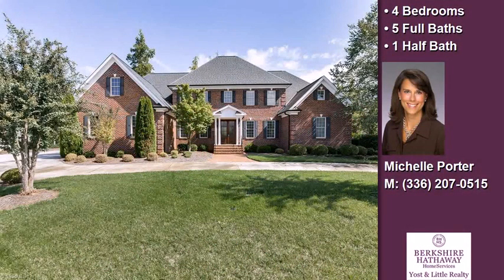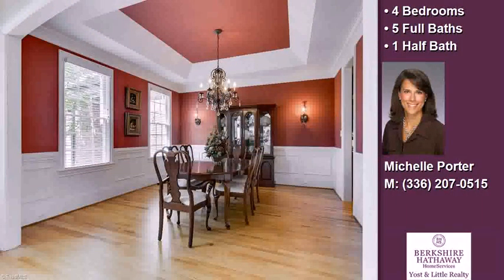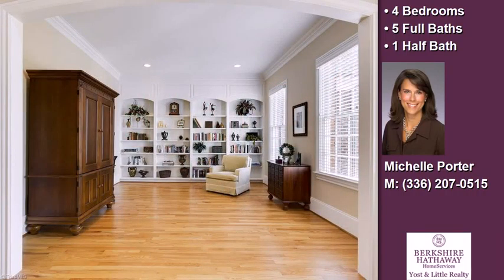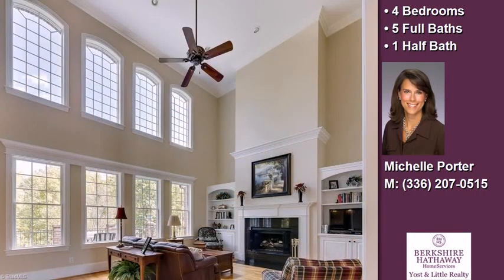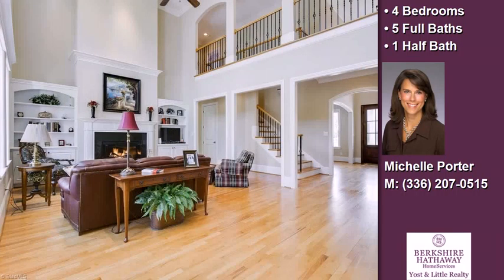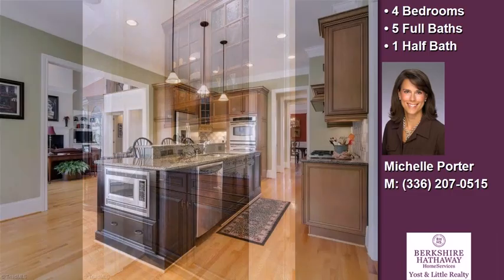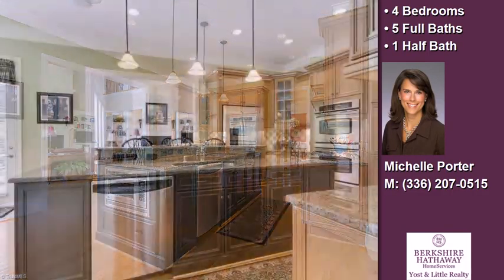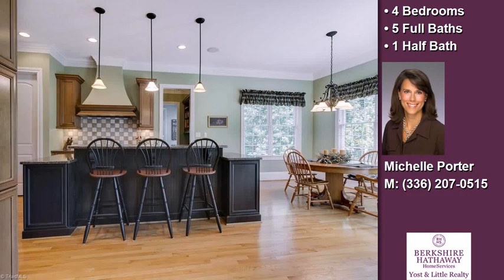6306 Poplar Forest Drive, Summerfield, NC, 27358 Tour - $837,000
Represented by Michelle Porter
Berkshire Hathaway HomeServices Yost & Little Real
4 Bedrooms - 5 Full Baths, 1 Half Bath
Custom built luxury home w/10 ceilings ML & 9' ceilings UL. Immaculately maintained,pet free,neutral interior,open floor plan. Custom kitchen and  desirable amenities: high ceilings,beautiful moldings,recessed lights,spacious closets w/ closet systems,generator ready,2 stair cases,surround sound,basement w/ wet bar,basement expansion possibilities include theater room,work out room,large private yard  wine cellar and office.  Neighborhood amenities - pool,club house and tennis courts.